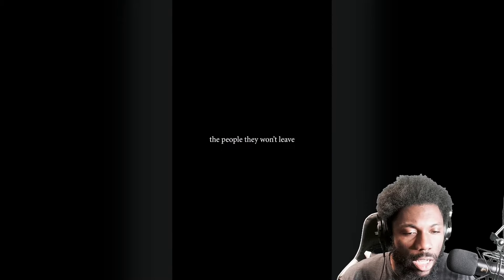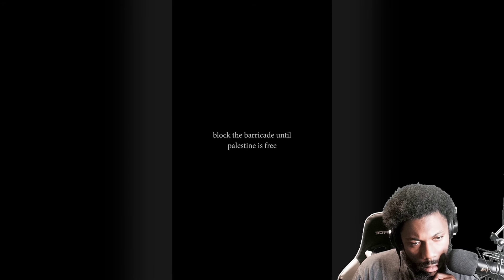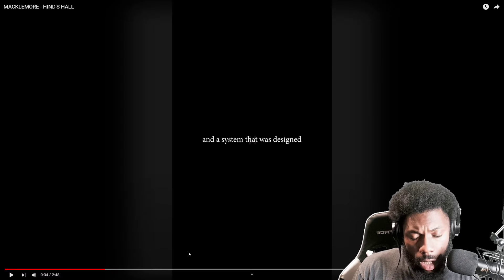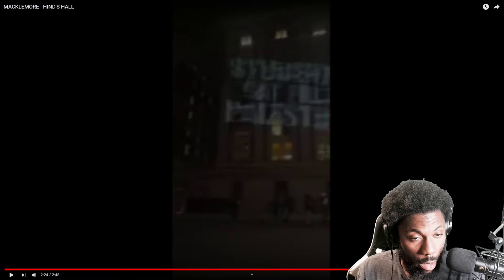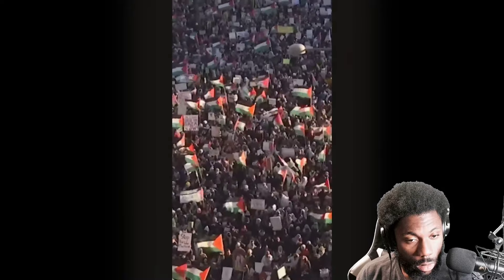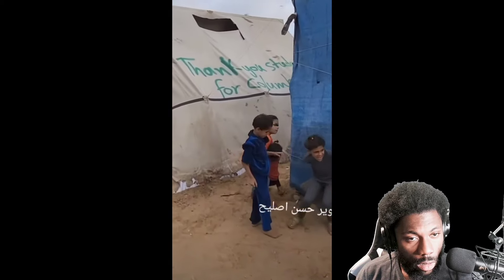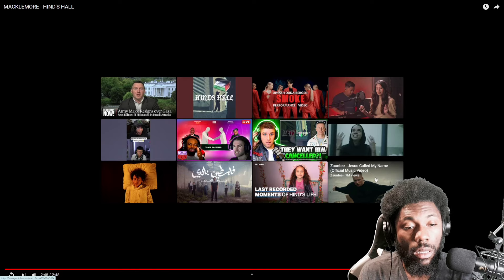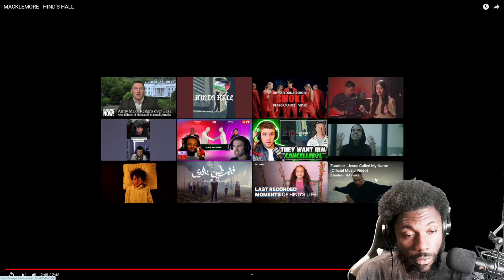MACKLEMORE - HIND'S HALL REACTION VIDEO (FIRST TIME REACTING)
ENJOY MY REACTION TO MACKLEMORE - HIND'S HALL